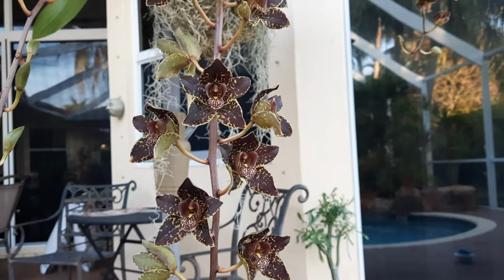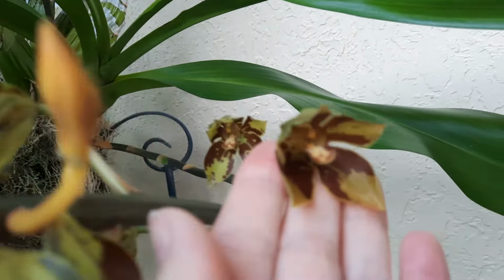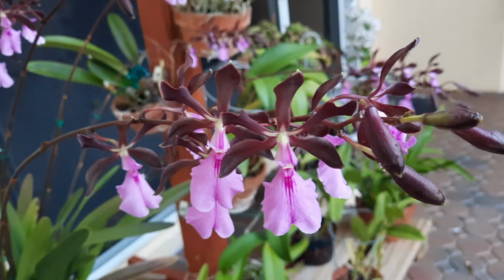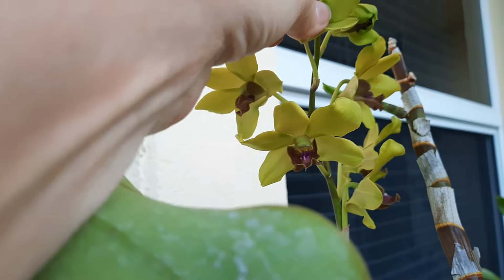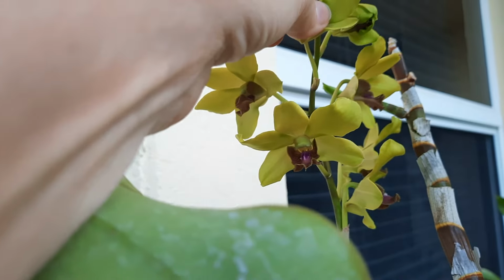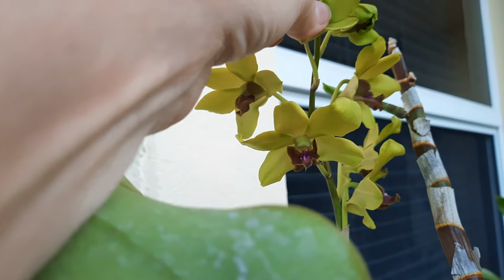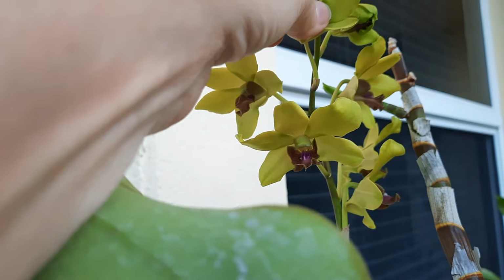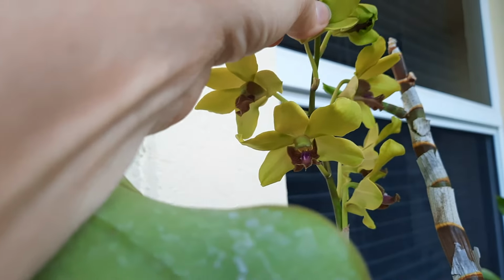Orchid garden more blooms in April.